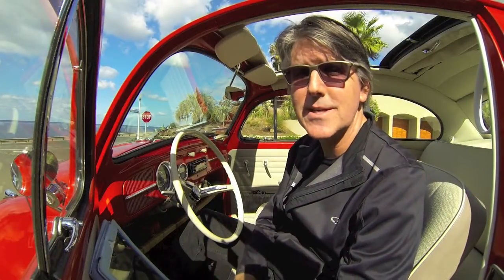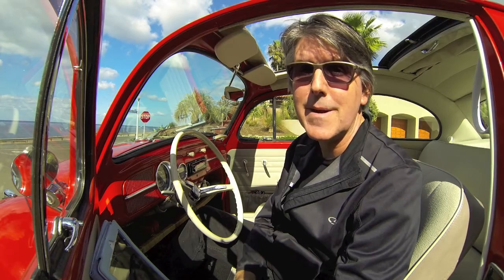Electric Volkswagen Real World Range at Highway Speeds Part 2 of 2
Part 2 of 2 -- Hop in for day 2 of our 2-day real world performance test at highway speeds in a typical commute. Starting out with a full charge again, we'll take it a little slower today, but just keeping pace with traffic on San Diego freeways can still put us at 60 - 70 mph.

At the end of the day we'll see how many miles we get from our 22 KWh battery pack and what kind of range we get when driving with a heavy vs. lighter touch.

Curious about Zelectric range at faster highway speeds? Check out Part 1 of 2 to see the difference

Happy Motoring.